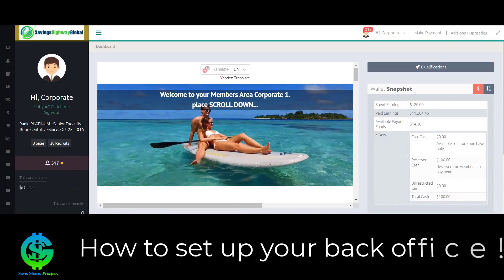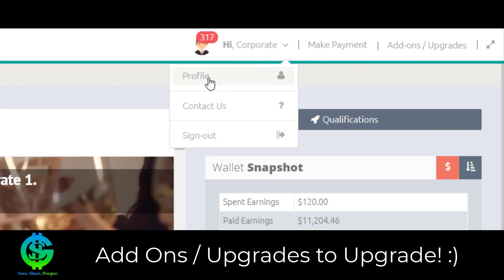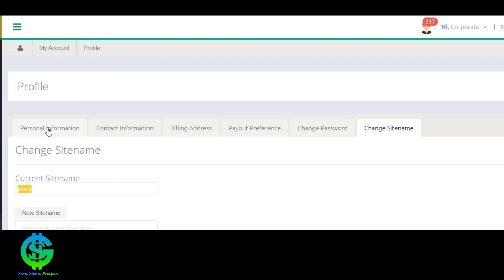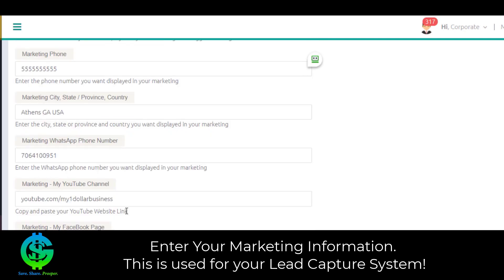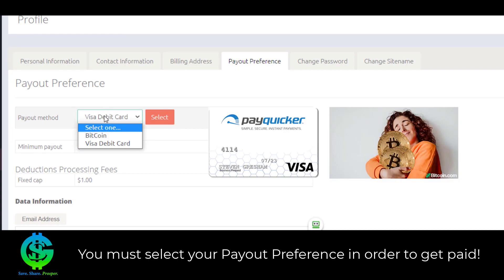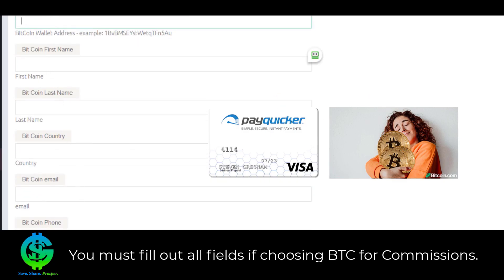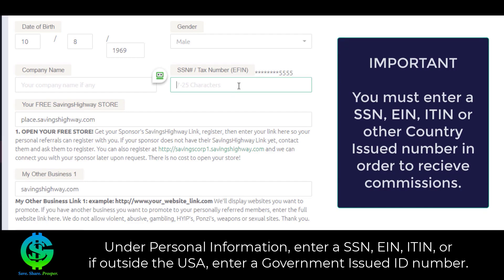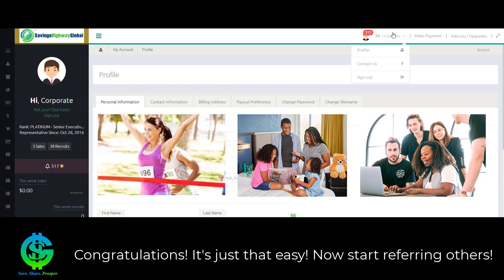SHG - How to set up your Back Office Members Area (3min)